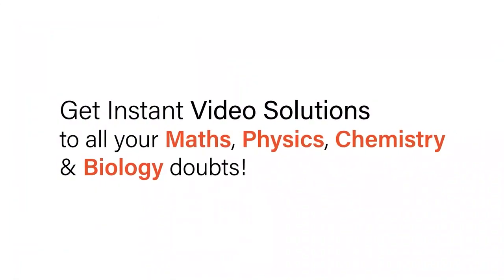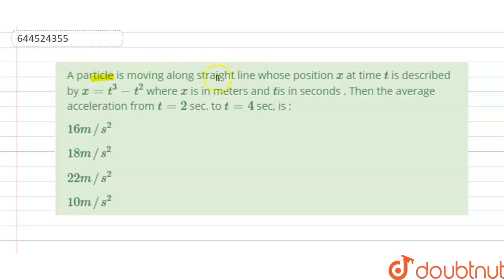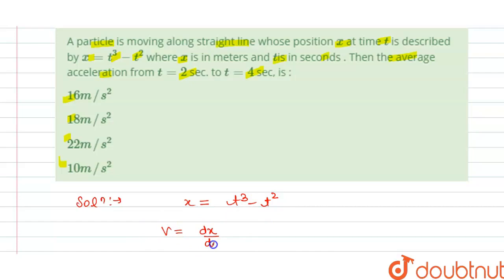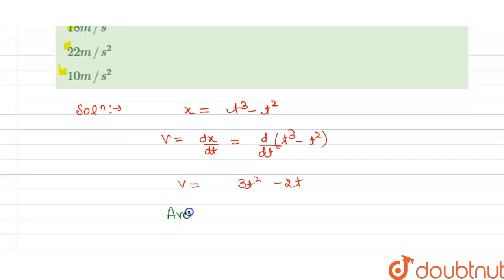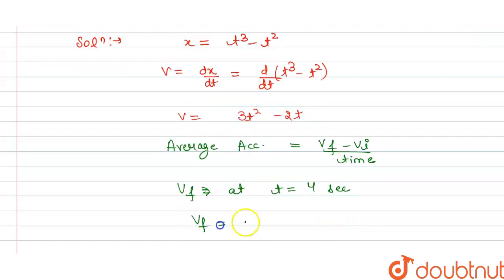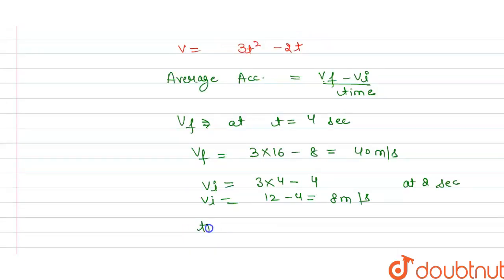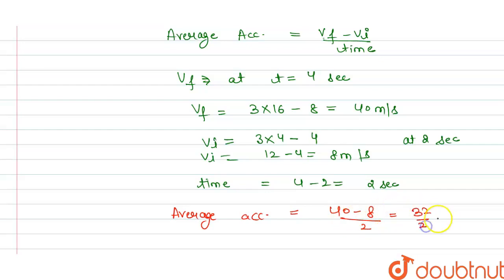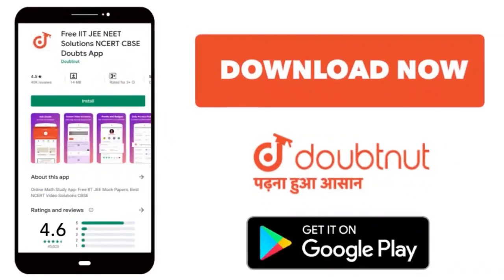A particle is moving along straight line whose position x at time t is described by x = t^(3) - ...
A particle is moving along straight line whose position x at time t is described by x = t^(3) - t^(2) where x is in meters and tis in seconds . Then the average acceleration from t = 2 sec. to t = 4 sec, is :
Class: 12
Subject: PHYSICS
Chapter: TEST PAPERS
Board:IIT JEE

👉 Have Any Query? Ask Us.